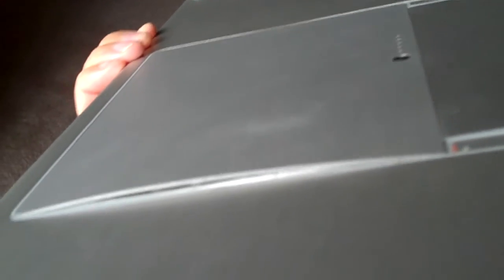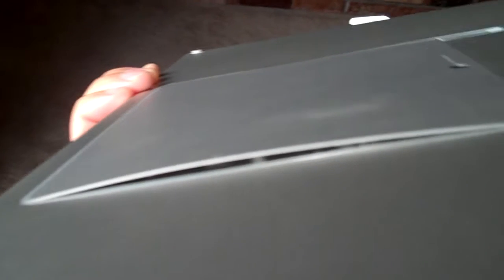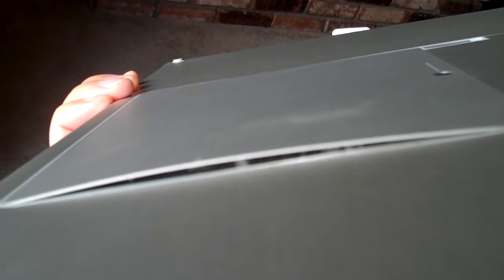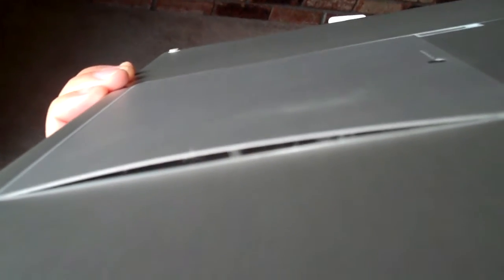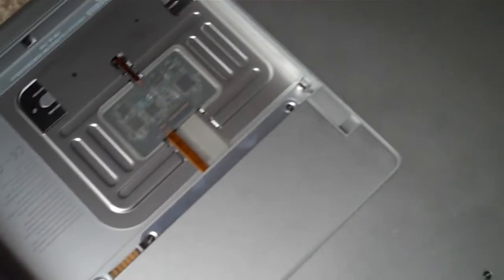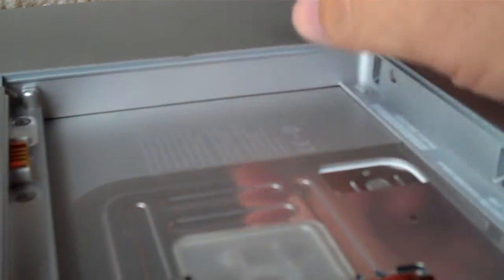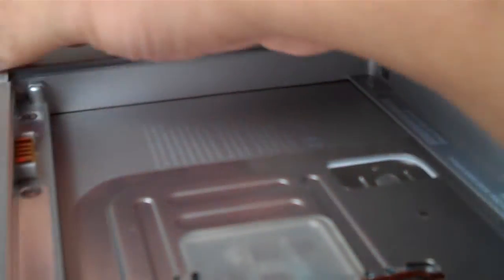Swollen Macbook Pro Battery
Had a "Service Battery" message on my battery status a couple weeks ago. Definition of it said I had no worries, but to get the battery to the Apple store when I had the chance. Now, this happens to the battery.